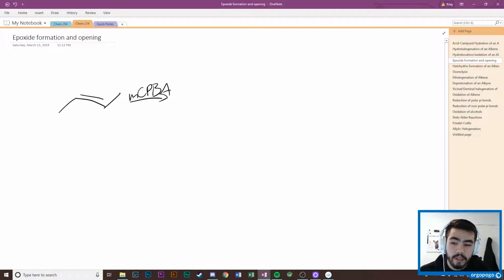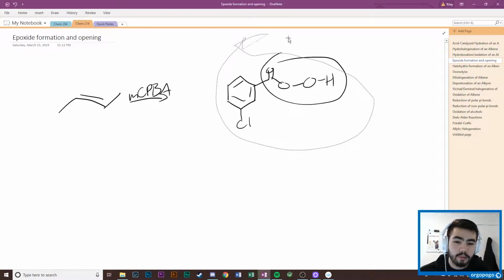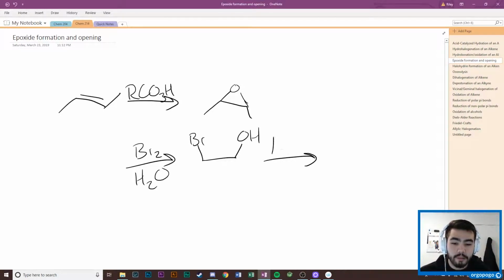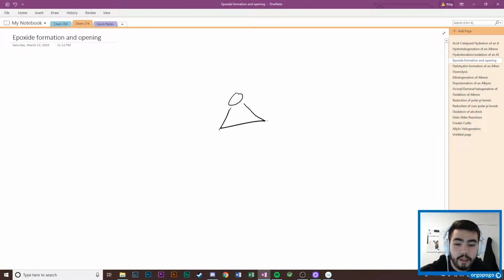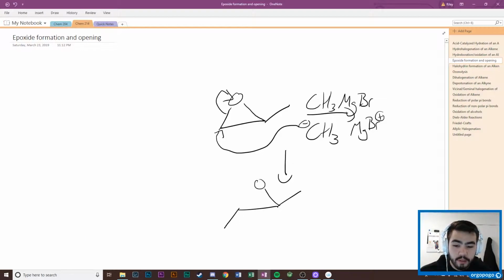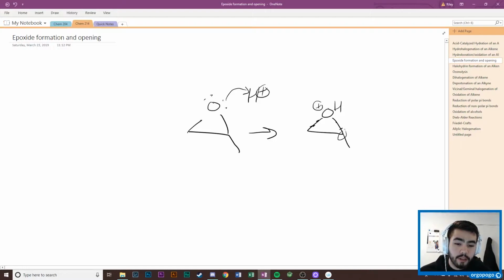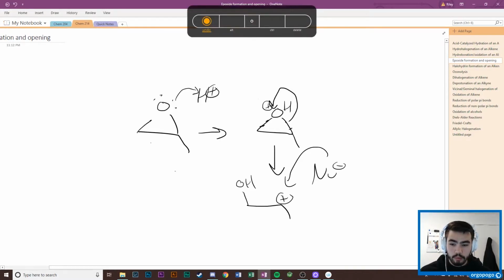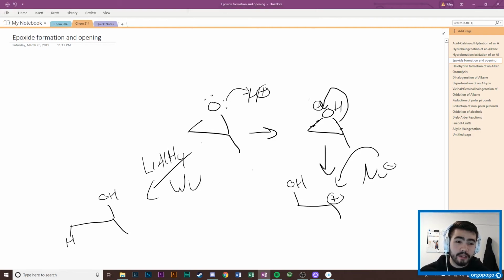Epoxide Formation and Opening